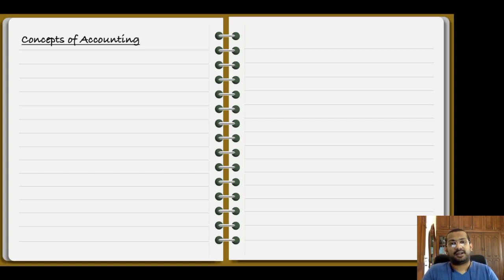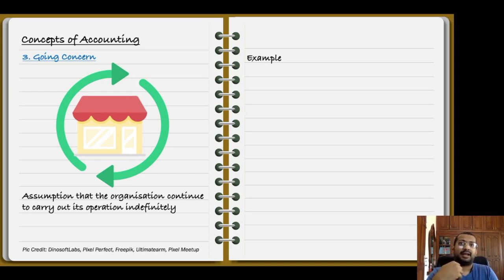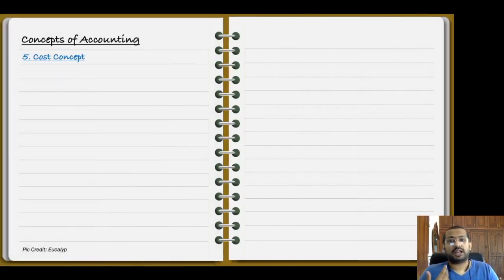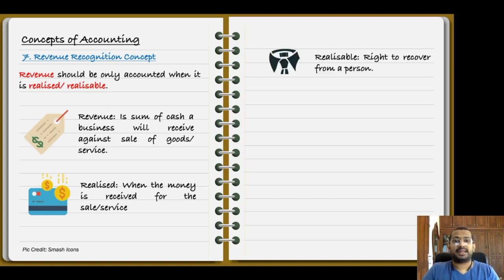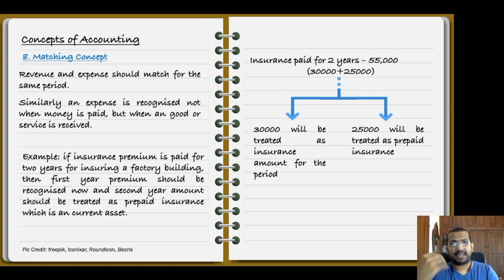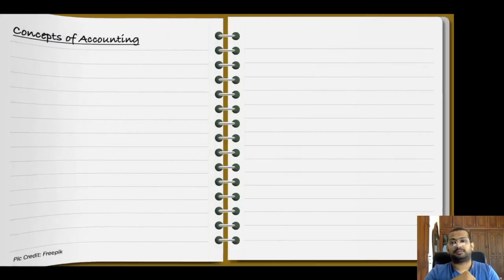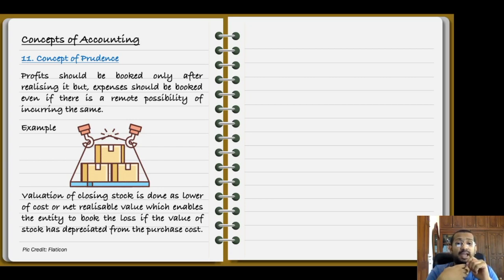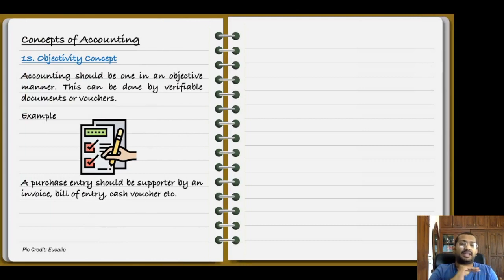Accounting Principles & Concepts | For CBSE, ICSE & State board 11th, Degree and CA Foundation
Accounting  Principles & Concepts, Basic Accountancy  by CA  Ghalib Moideen for class XI & XII of CBSE, ICSE, SSC and various state boards. This video is also recommended for Degree (BBA, B.Com) and CA foundation and IPCC students.

I've explained all the Basic Accounting Concepts and Principles of Double entry Book Keeping.

What is -

1. Prudence /Conservatism Concept
2. Money Measurement Concept
3. Full Disclosure
4. Materiality Concept
5. Cost Concept
6. Matching Concept
7. Realization concept
8. Accrual Concept
9. Consistency Concept
10. Entity Concept
11. Dual Aspect Concept
12. Going Concern Concept
13. Periodicity Concept

Prudence /Conservatism Concept
Money Measurement Concept
Full Disclosure
Materiality Concept
Cost Concept
Matching Concept
Realization concept
Accrual Concept
Consistency Concept
Entity Concept
Dual Aspect Concept
Going Concern Concept
Periodicity Concept

What is Prudence /Conservatism Concept
What is Money Measurement Concept
What is Full Disclosure
What is Materiality Concept
What is Cost Concept
What is Matching Concept
What is Realization concept
What is Accrual Concept
What is Consistency Concept
What is Entity Concept
What is Dual Aspect Concept
What is Going Concern Concept
What is Periodicity Concept